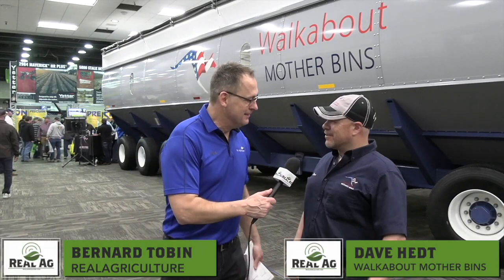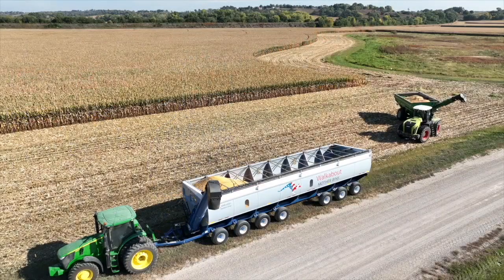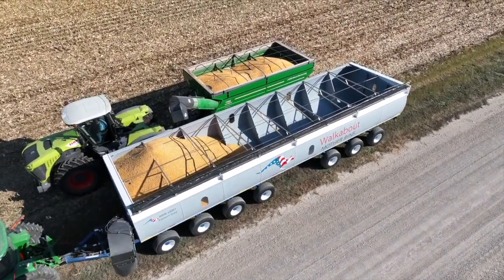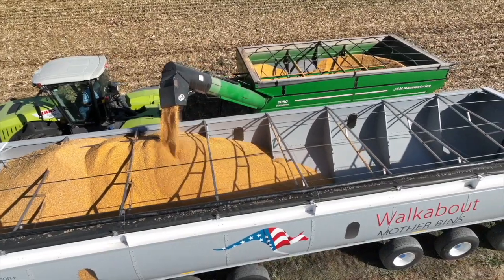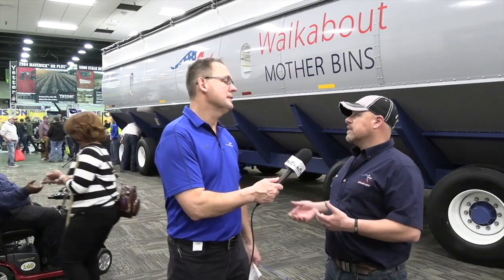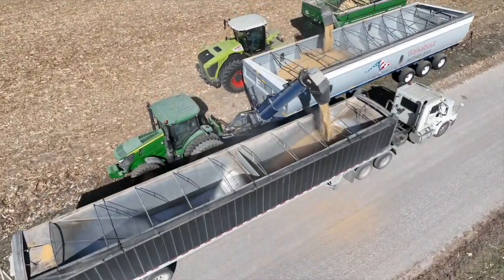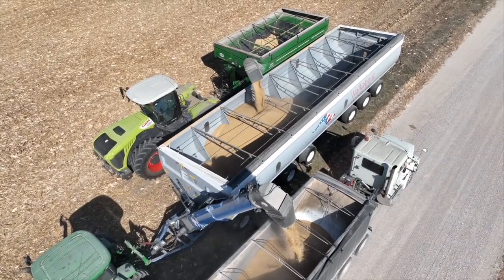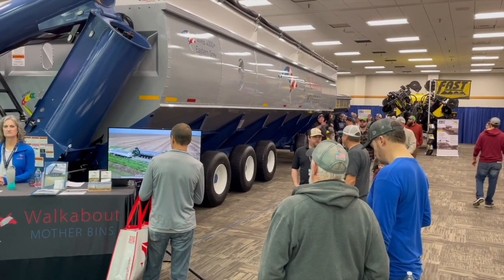Walkabout Mother Bins turn heads at National Farm Machinery Show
Four thousand bushels of portable grain storage is not something you see everyday on the farm or at the National Farm Machinery Show at Louisville, Kentucky.

But when Walkabout Mother Bins made their first-ever appearance last week at the annual machinery showcase, many farmers couldn't resist the opportunity to get a close-up look at the big units.

“We have wanted to showcase our product at the NFMS for a number of years and we are so proud to have it at the show for the first time," said Dave Hedt, president and owner of Walkabout Mother Bins. "Our company motto is to 'make the lives of our customers better' and that is exactly what the Mother Bin is doing for many farmers across the U.S."

In this interview with RealAgriculture's Bernard Tobin, Hedt says the grain storage unit is a great option for farms who experience labour shortages and harvest bottlenecks. “A Walkabout Mother Bin is the in-field storage solution that keeps farms of any size running at peak efficiency," he says.

The portable 4,000-bushel unit "allows the farmer to take it to the field and continue to harvest — the combine continues to run, the grain cart continues to run and the trucks never have to stop. It's a massive efficiency tool," says Hedt.

Hedt is often asked how much power it takes to move the bins in the field. He says it's important to remember that "it's not a grain cart, it's portable storage and it works in tandem with your grain cart... It sits on the end of the field. And for that reason you only need a 250 to 300 horsepower tractor to tow it because you're only ever moving at empty."

In the video, Hedt breaks down the return on investment, saying most farmers can pay for the Mother Bin in two to three years. He adds that the product is built to last for 20 years.

The company is on course to have more that 100 units running in North America by the end of 2023. Heft says Walkabout Mother Bins can be found on farms as far west as Oregon to North Carolina in the east and Texas in the south. He adds that the company is also looking north and has plans to expand its Canadian dealer network. There are currently two units in Western Canada.